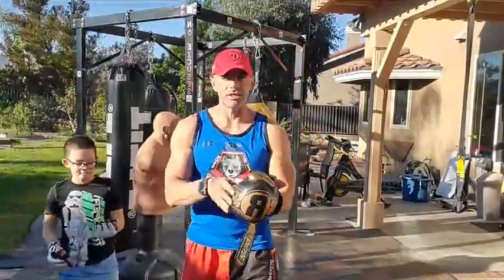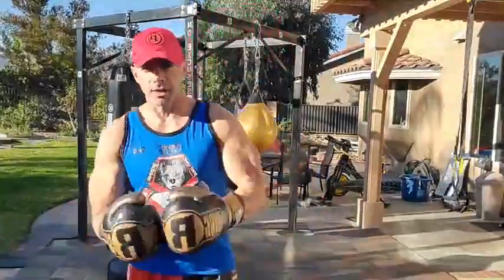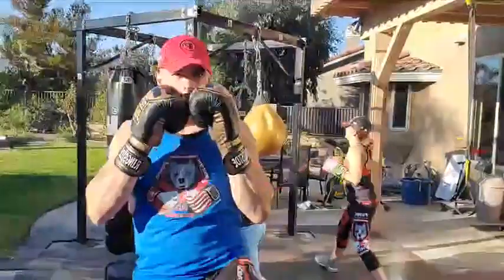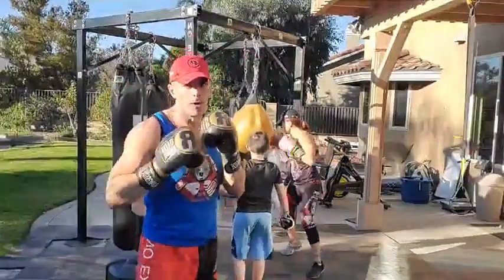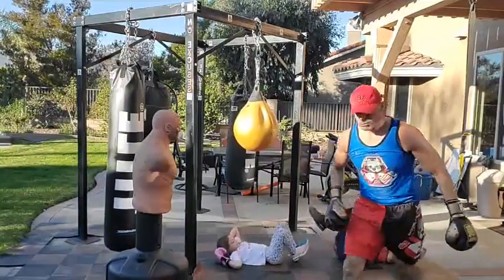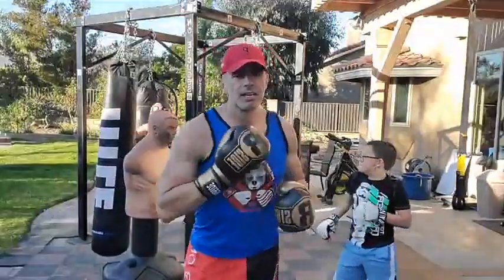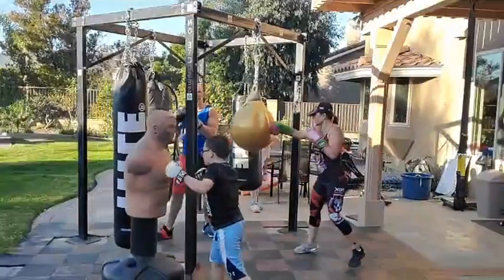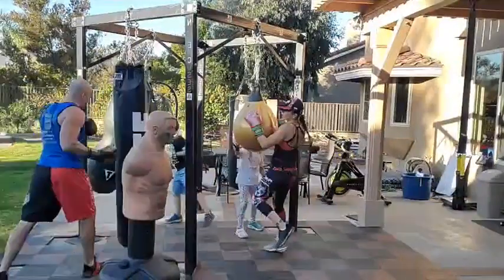FREE Boxing/ Kickboxing Cardio Session with Trainer Steve Eckert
I hold business owners, managers, and professionals accountable for their discipline, structure, mindset, health, and fitness, encouraging them to achieve goals in their mind, body, and business that they never imagined possible.

I provide customized coaching and accountability to entrepreneurs and professionals, rather than limiting them to what they previously believed was possible in their Mind, Body, and Company.

Business Consulting Program- Peak Performance

The Peak Performance business Domination Program, is for business owners/ Leaders, that struggle with structure, growth, and reaching your fullest potential, where we will provide you with a blueprint for success, by developing the proper mindset, structure, marketing strategies, and motivation, so that you can improve performance,  increase productivity, maximize profit, and the complete Domination of your competitors, today as well as the future.